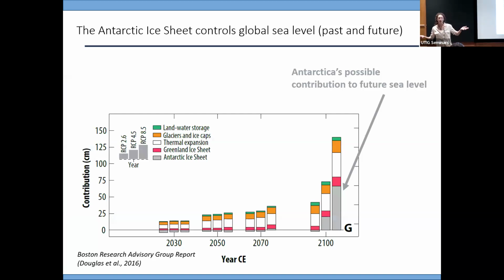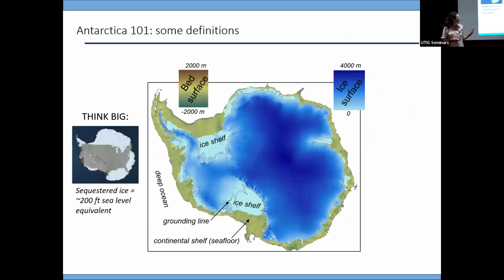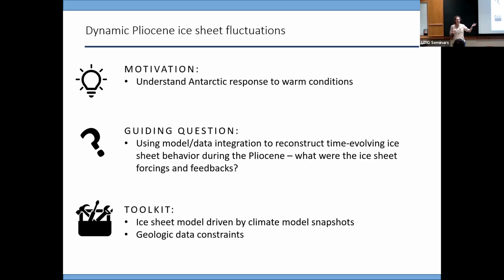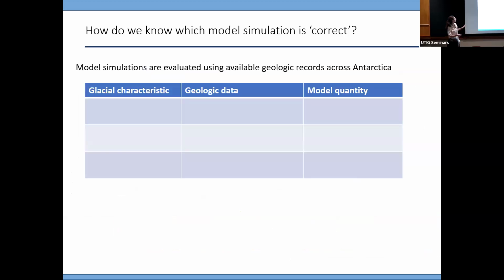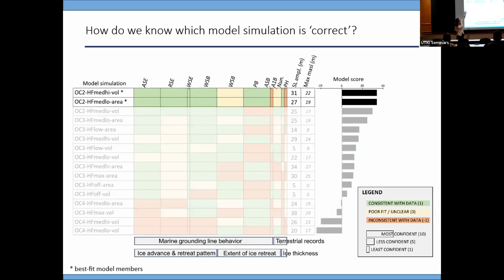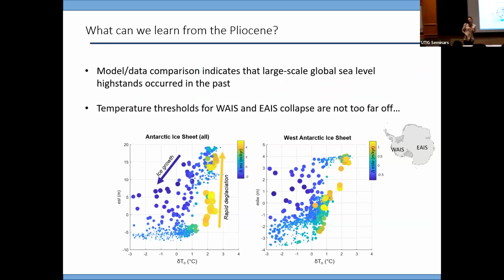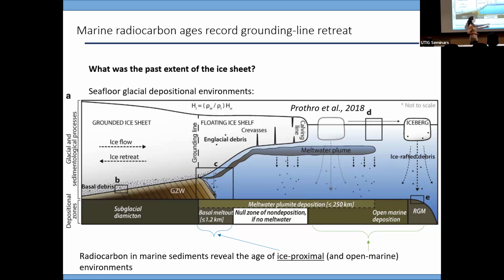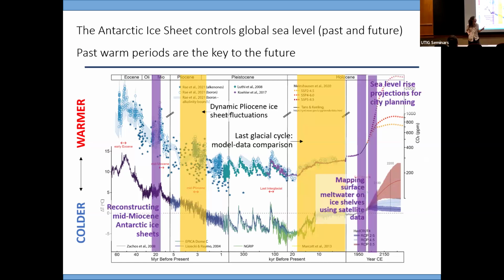UTIG Seminar Series: Ruthie Halberstadt, UT Jackson School of Geosciences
September 20, 2024.

Speaker: Ruthie Halberstadt, Assistant Professor, Department of Earth and Planetary Sciences, UT Jackson School of Geosciences

Host: Benjamin Keisling

Title: Antarctic ice sheet stability during warm periods: integrating numerical modeling with geologic data

Abstract: The Antarctic ice sheet is a major contributor to sea level rise, but its response to future warming is uncertain because modern and projected carbon dioxide concentrations are unprecedented during human existence. Geologic records offer a glimpse of prospective Earth landscapes. Specifically, past warm periods provide a window into the feedbacks and instabilities that govern ice sheet dynamics under a fundamentally different climatic state. I integrate process-based ice sheet modeling, climate modeling, and remote sensing observations along with geologic data to explore the stability and behavior of the Antarctic Ice Sheet during past warm periods.